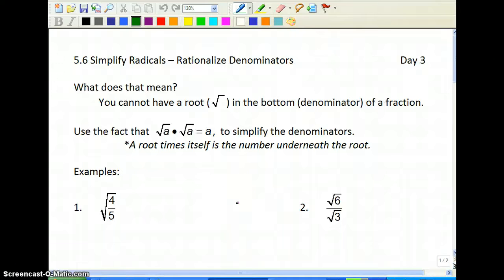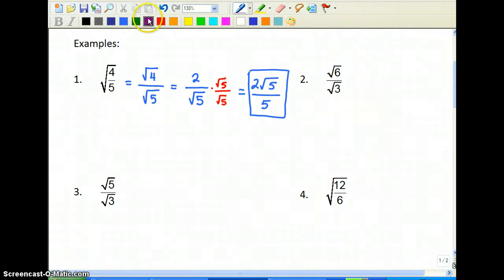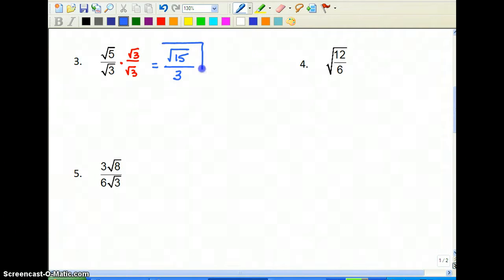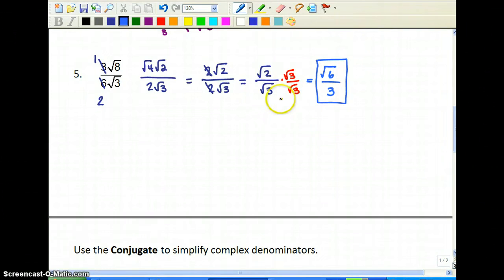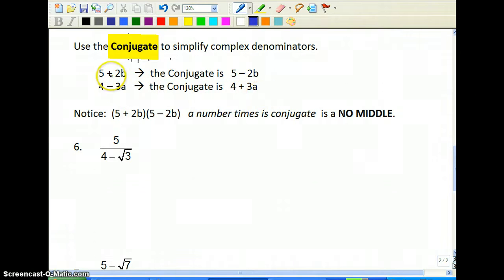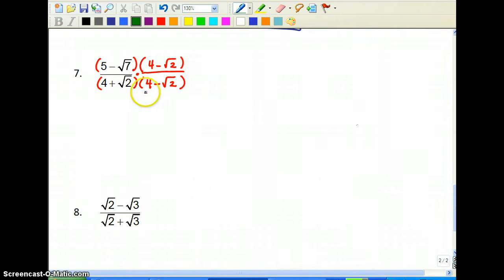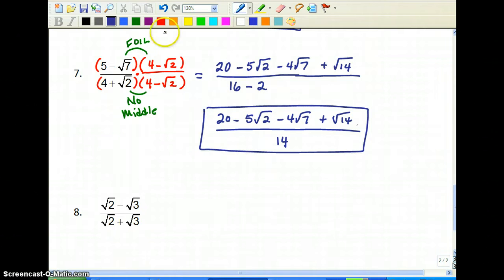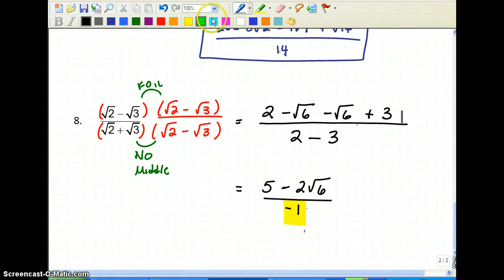5.6 Radicals Day 3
Rationalize Demoninators